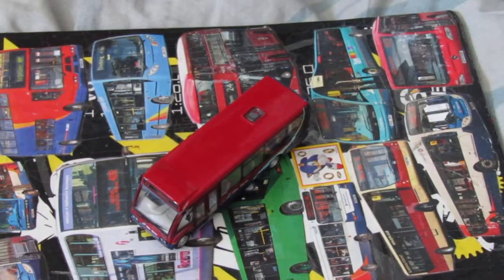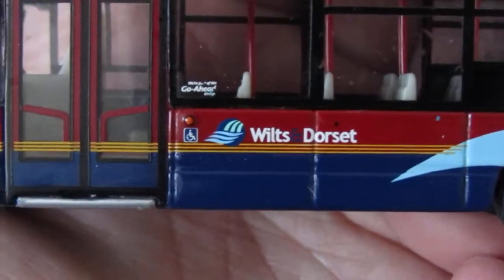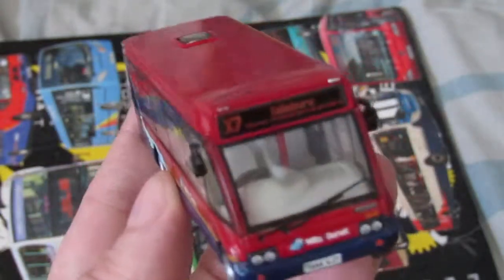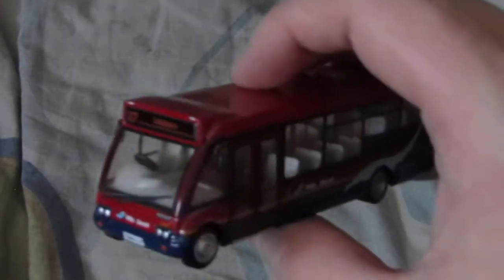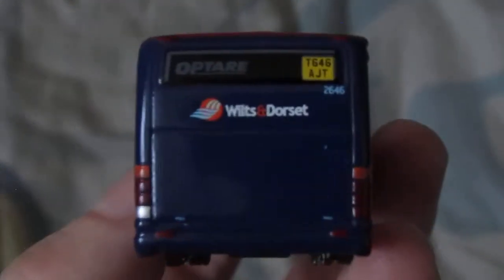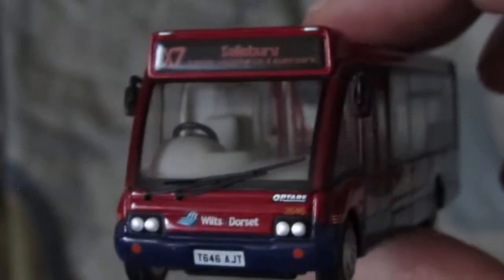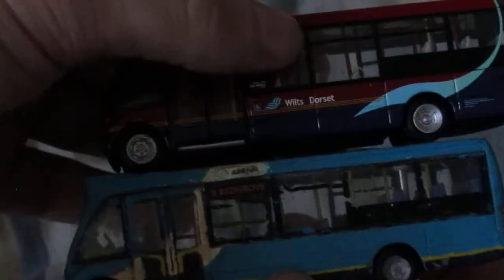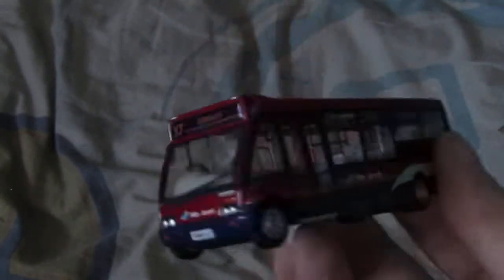Review Solo wilts dorset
one of the one i bough myslef from an shop in oxford befor the model parts went the time of filming it the model part is no longer there. lovely little bus.  i did a campare with the mod arriva solo which is a lovely repaint btw.